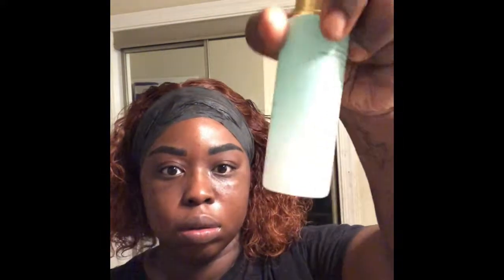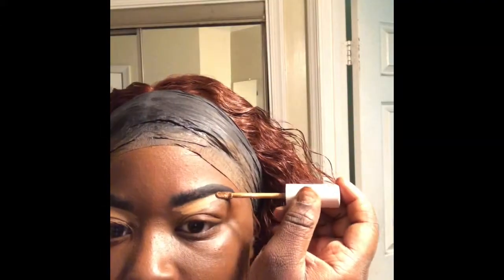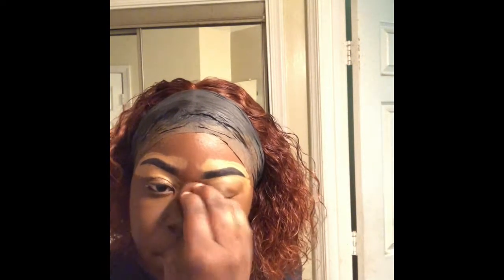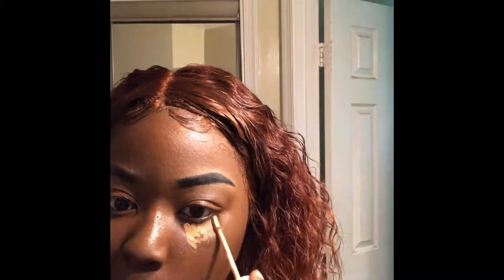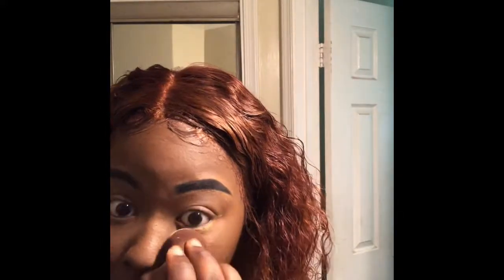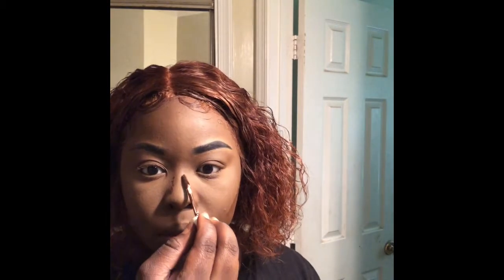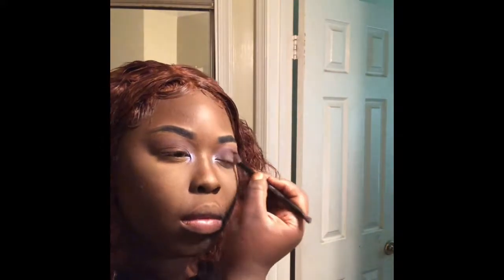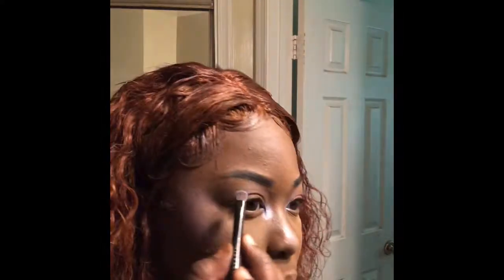Subtle Glam Makeup Tutorial- Get Ready With Me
FOUNDATION- Dior backstage in shade 7.5N
Concealer- Colour Pop
Shadow- Anastasia * Riviera Pallet
Highlight- Fenty Beauty * Killawatt Foil Freestyle Palette
Setting Spray - Morphe
Setting Powder- Fenty in shade Honey

Lashes Style: Cotton Kandi from OHSUGARLASHES.STORE !

Lash IG : OHSUGARLASHES
Snap: ForeverFern